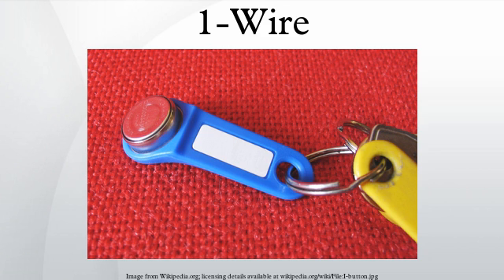1-Wire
1-Wire is a device communications bus system designed by Dallas Semiconductor Corp. that provides low-speed data, signaling, and power over a single signal. 1-Wire is similar in concept to I²C, but with lower data rates and longer range. It is typically used to communicate with small inexpensive devices such as digital thermometers and weather instruments. A network of 1-Wire devices with an associated master device is called a MicroLAN.
One distinctive feature of the bus is the possibility of using only two wires: data and ground. To accomplish this, 1-Wire devices include an 800 pF capacitor to store charge, and to power the device during periods when the data line is active.